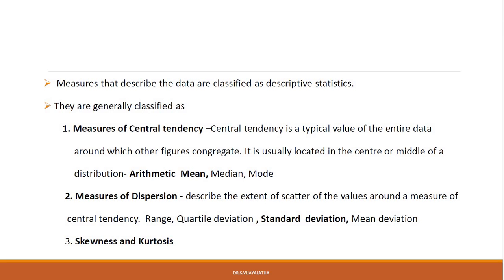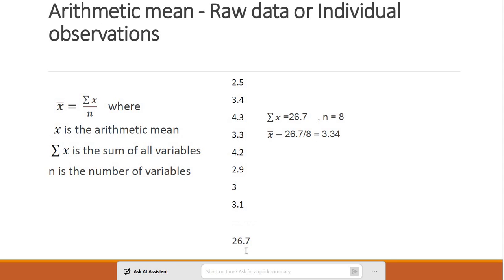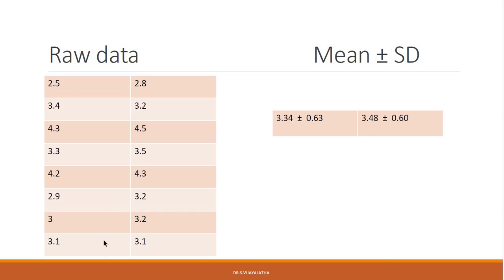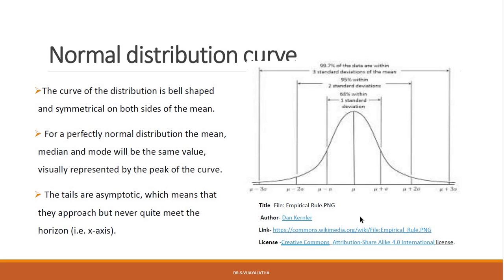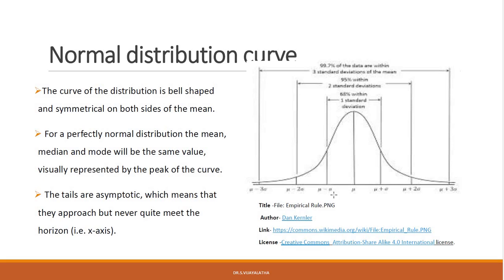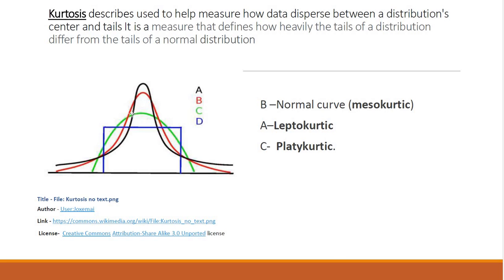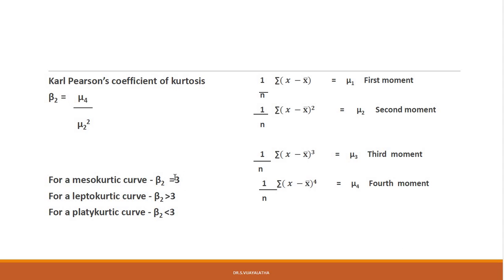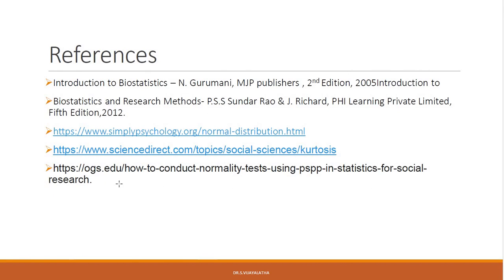A.8 Descriptive Statistics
This video deals with introduction to the measures of descriptive statistics, formula for calculation and advantage of using data analysis pack  for descriptive Statistics measures.
Descriptive Stats using Excel data analysis tool pack

Attribution
1. Normal distribution curve
Title -File: Empirical Rule.PNG
Author- Dan Kernler

2. Skewness
Title - Skewness
Author - Diva Jain

3. Kurtosis
Title - File: Kurtosis no text.png
Author - User:Joxemai